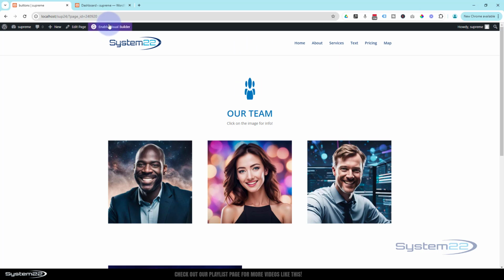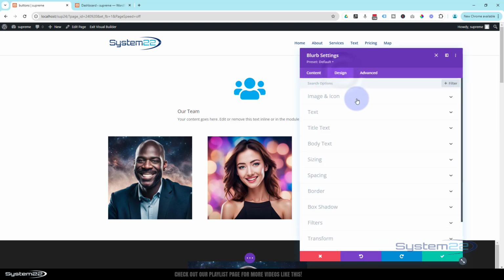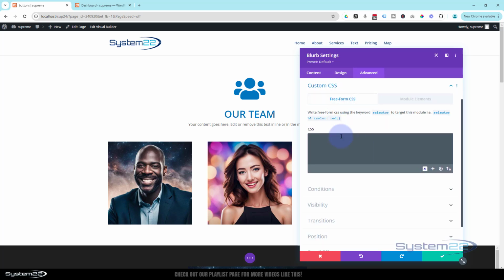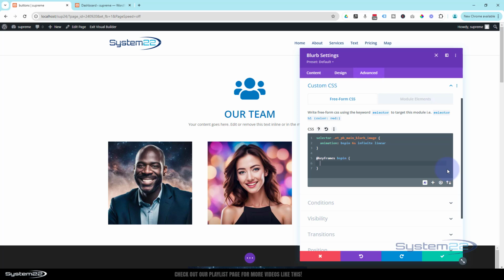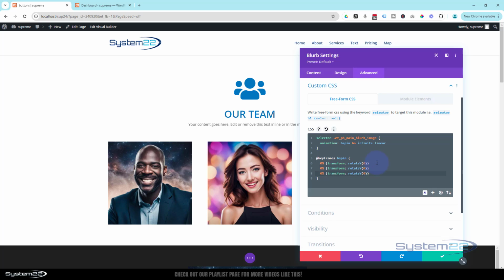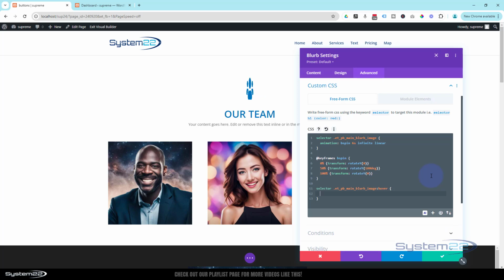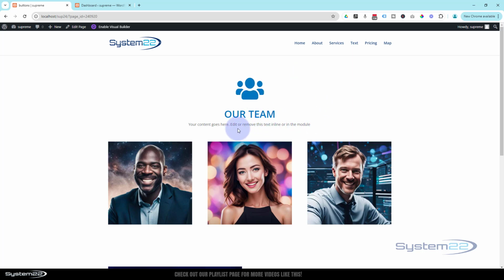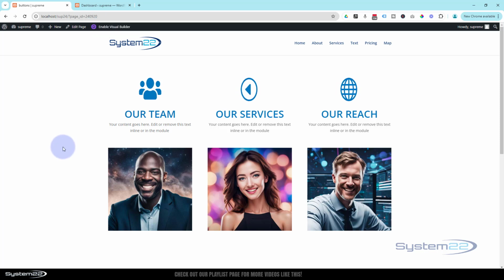Divi Pro Tips Stunning Blurb Animations You Can’t Miss!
In this video, we'll show you how to animate your blurb images or icons for maximum impact using the Divi Theme’s powerful blurb module. With just a few lines of simple CSS code, you can bring life to your website's blurbs, making them more engaging and visually appealing. Whether you're looking to enhance user interaction or make your content stand out, adding animations to your Divi blurb images and icons is a game-changer. This tutorial is perfect for both beginners and experienced Divi users looking to add some flair to their website.

We’ll walk you through every step of the process, ensuring that your Divi theme blurb animations are responsive and effective across all devices. By the end of this tutorial, you'll have mastered how to use CSS code within the Divi blurb module to create animations that captivate visitors and encourage clicks. Don’t miss out on this essential Divi Theme tip—your site's design will never be the same!

v=ZAO2MH0dQtk&list=PLqabIl8dx2wo8rcs-fkk5tnBDyHthjiLw

v=rNhjGUsnC3E&list=PLqabIl8dx2wq6ySkW_gPjiPrufojD4la9

selector .et_pb_main_blurb_image {
  animation: bspin 6s infinite linear

@keyframes bspin {
  0% {transform: rotateY(0)}
  50% {transform: rotateY(180deg)}
  100% {transform: rotateY(0)}

selector .et_pb_main_blurb_image:hover {
  animation:none

CHAPTERS

00:00 Introduction
00:47 Add A Blurb Module
02:40 Get The Icon Class Name
03:08 Add The Animation Code
04:27 Add The Keyframe Animation
06:33 Stop The Animation On Hover
08:22 Duplicate The Effect
09:36 Results